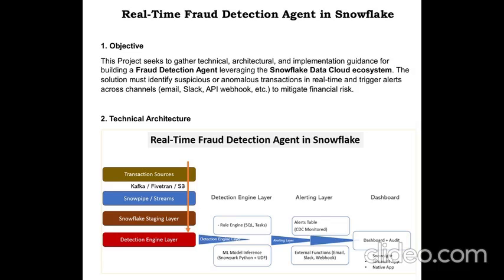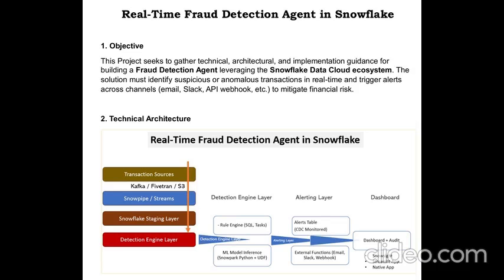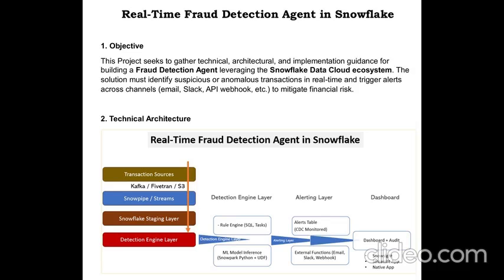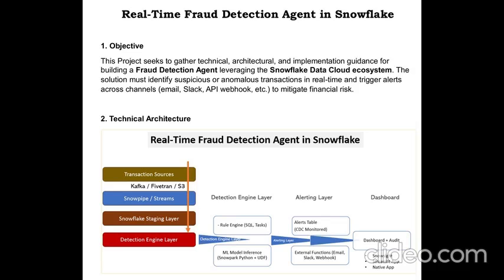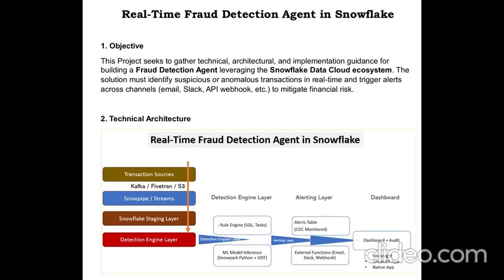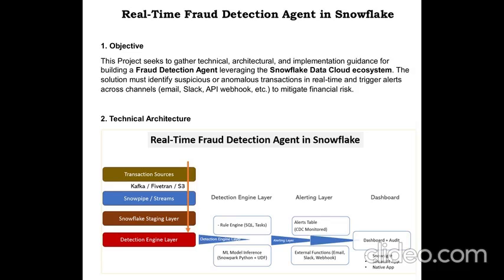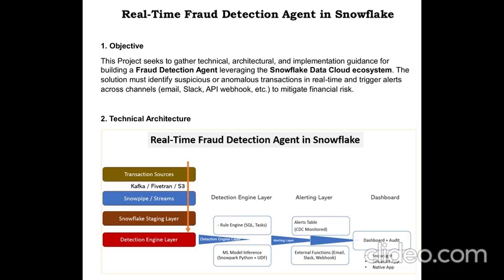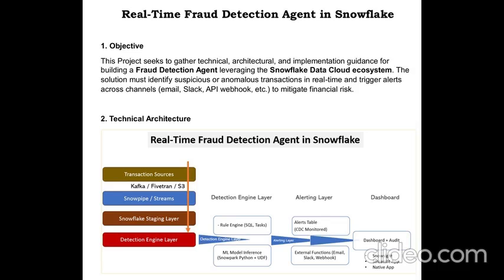Real Time Fraud Detection from Snowflake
This source outlines the creation of a real-time fraud detection agent within the Snowflake Data Cloud ecosystem, emphasizing the blend of rule-based and machine learning (ML) detection for identifying anomalous transactions. It details the technical architecture, functional requirements, and data flow necessary for ingesting financial transactions, processing them through a hybrid detection method, and triggering alerts via various channels. The document also provides practical code examples, demonstrating how to implement schemas, raw tables, data streams, rule-based tasks, and ML scoring using Python User-Defined Functions (UDFs), all integrated with Snowflake's native features for efficient and secure operation. The goal is to establish a low-latency, explainable, and fully governed system to mitigate financial risk.